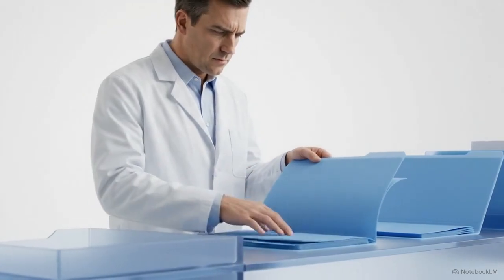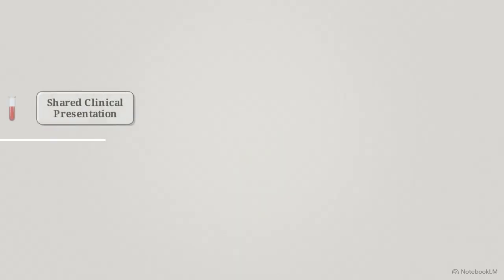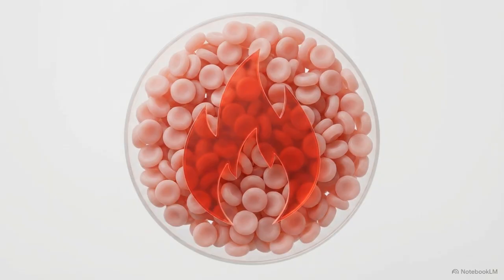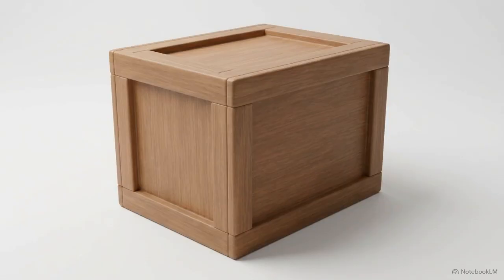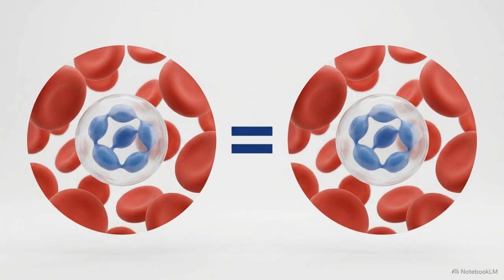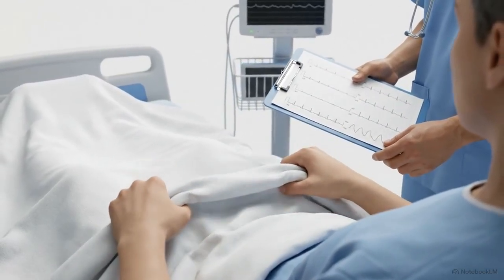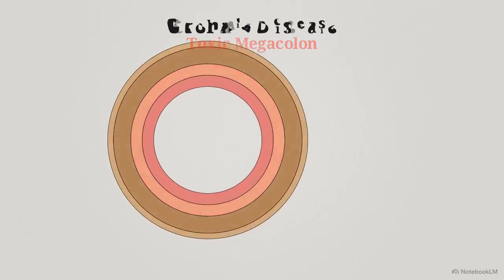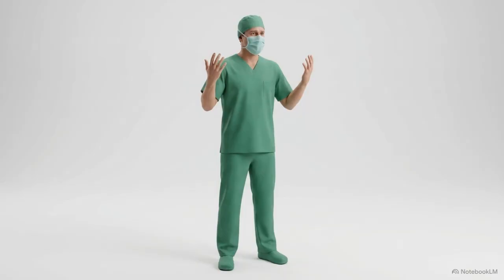Differentiating the Great Comparators Pathophysiology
general medicine